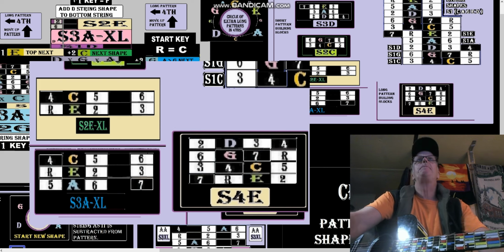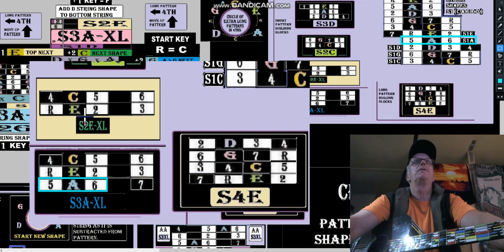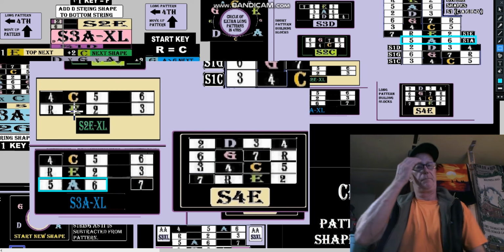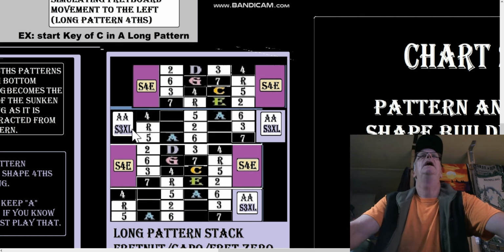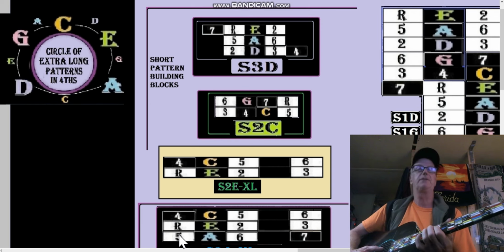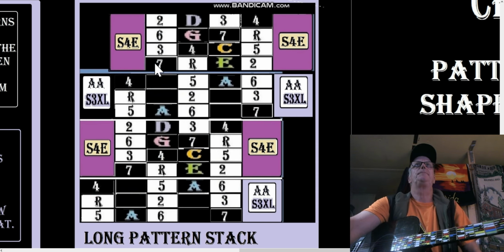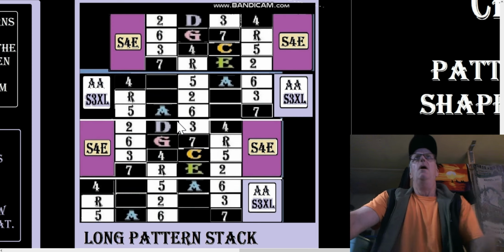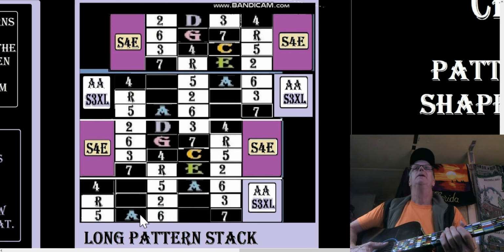Andys Free Guitar Charts Videos Lesson Chart 221. Part 2 of 8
TGISat : This AM's Chart 221 : Circle of Key Shape 5ths and 4ths.
Very good lesson!